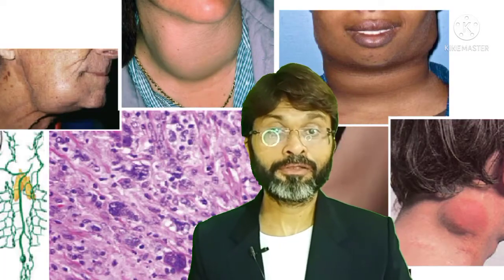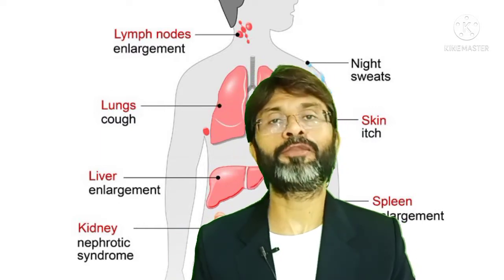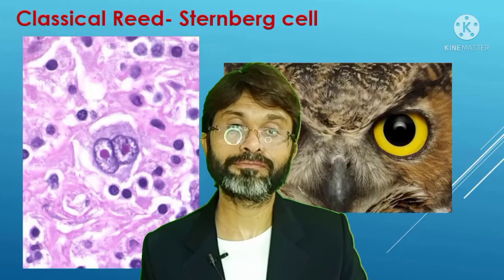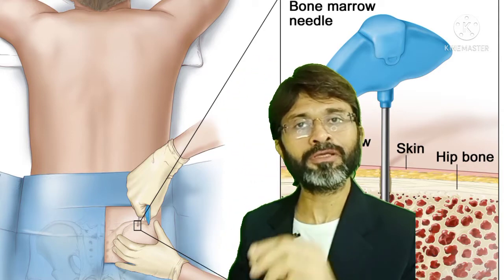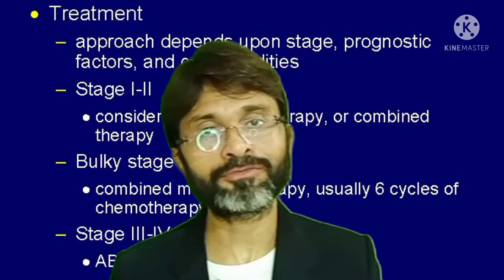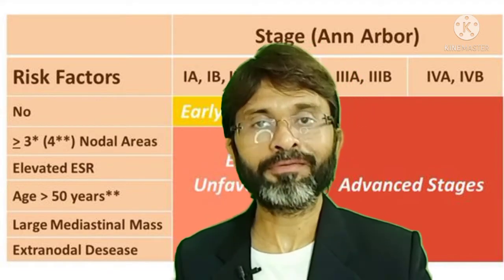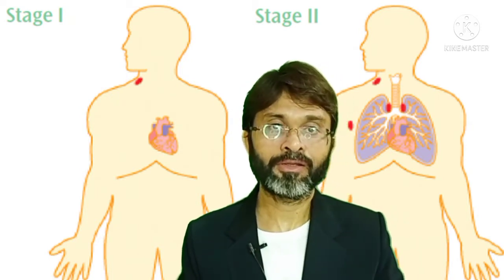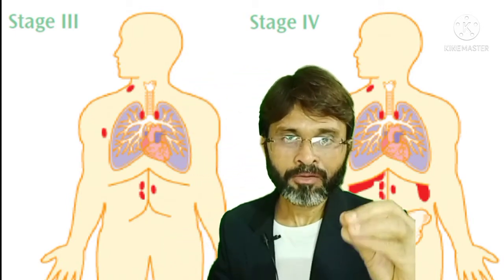KYD-4 HODGKIN'S DISEASE (for all medical , nursing and health care profession)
Welcome everybody, to the new series of
"KNOW YOUR DISEASES"
EPISODE - 4 "HODGKIN'S DISEASE"
(By Dr. Sanj)
A brief discussion on what is HODGKIN'S DISEASE, it's types, it's evaluation, management and few pictures.
I would love if you share your review in the comment box, and also let me know which topic you want next on 'know your disease'

Same on my telegram channel

©- You can't repost this video, according to copyright law.